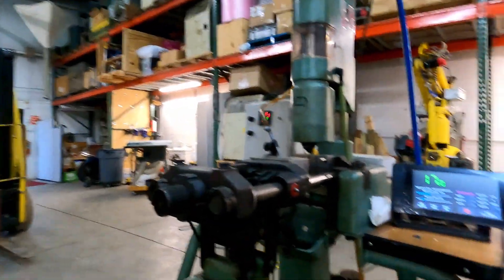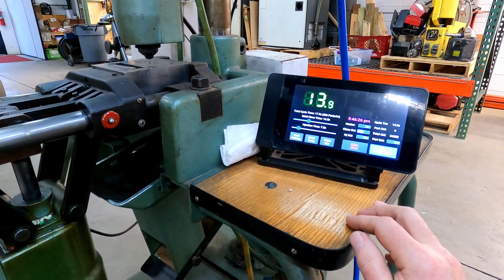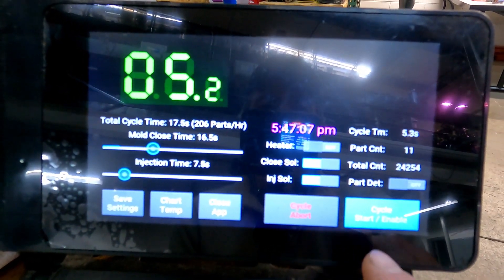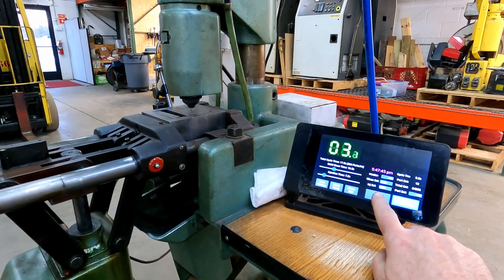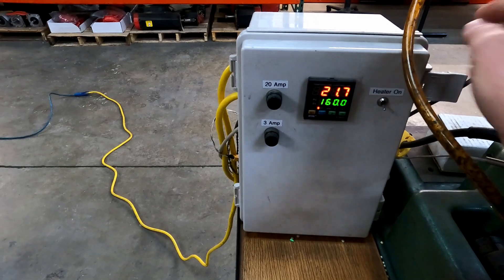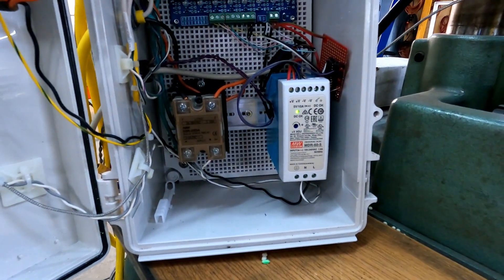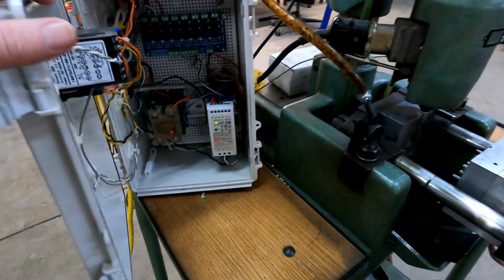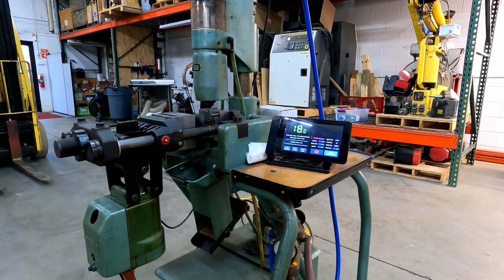Raspberry Pi Controlling Old Arburg C4 Injection Molding Machine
Quick overview of controlling an old Arburg C4 plastic injection mold machine with a Raspberry Pi Touch Screen.